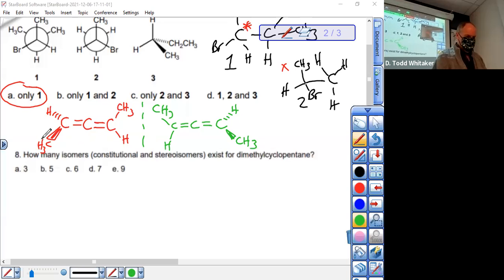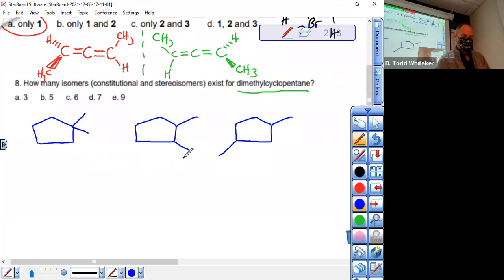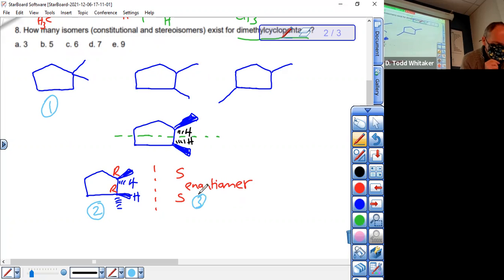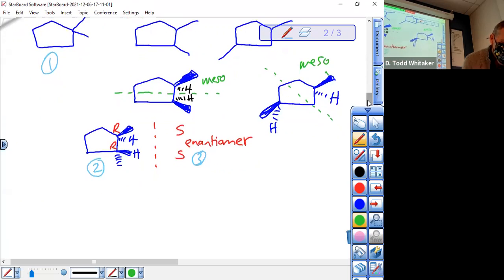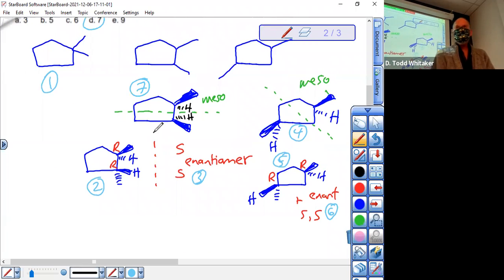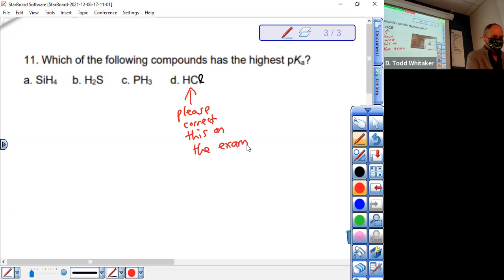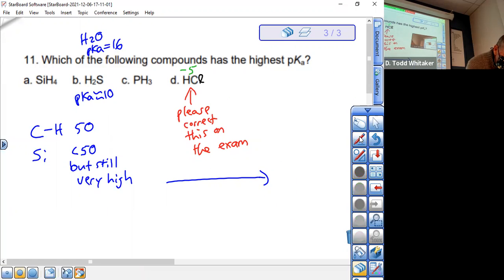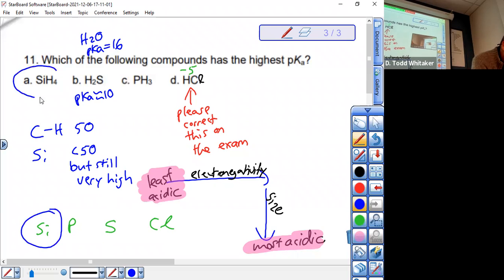c241 F21 Final Study Guide - Questions 8 isomers and Question 11 pKa